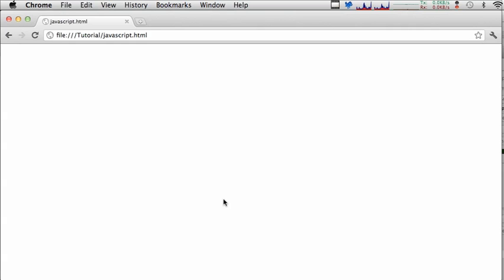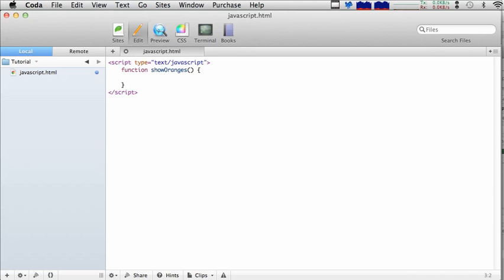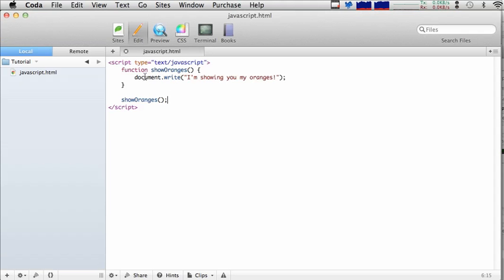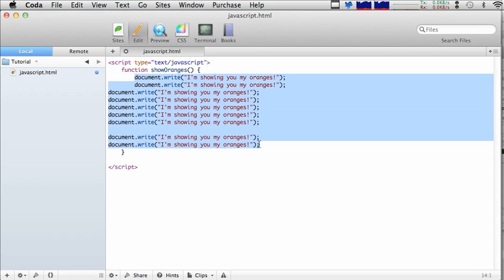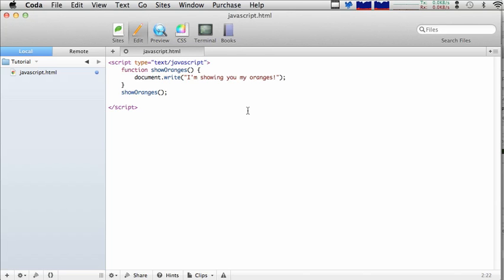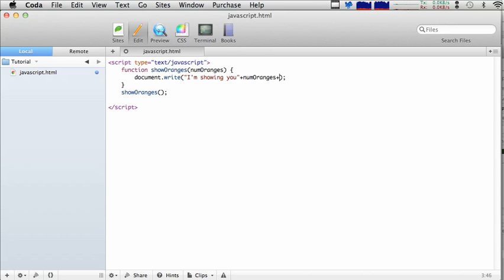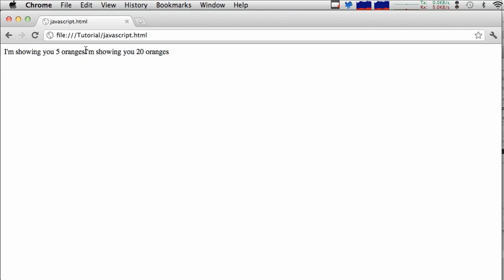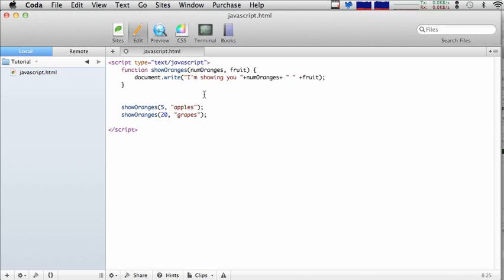JavaScript - Lesson 5 - Functions